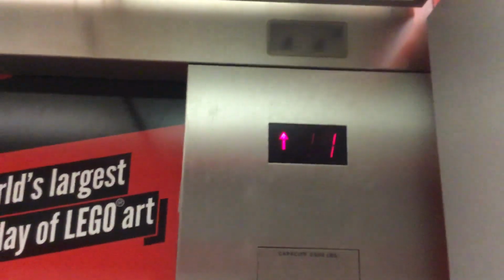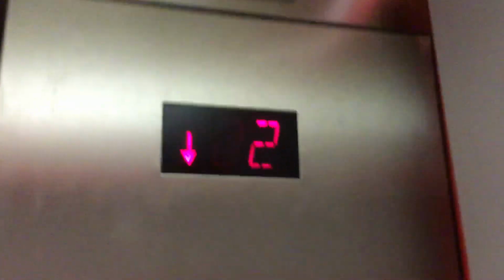ORIGINAL Westinghouse MPH RT Hydraulic Elevator @ the Carnegie Science Center - Pittsburgh, PA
This elevator opens by the theater. This one is original.